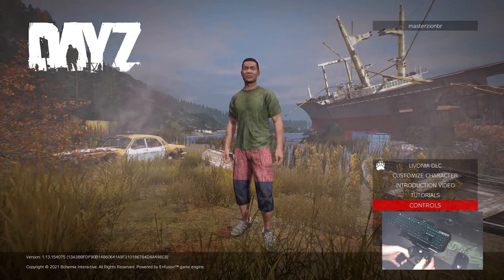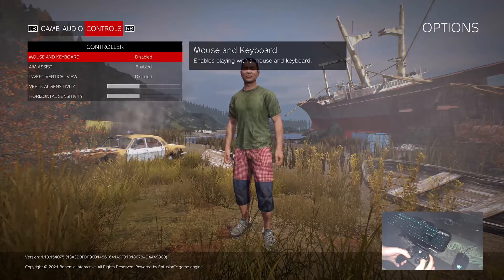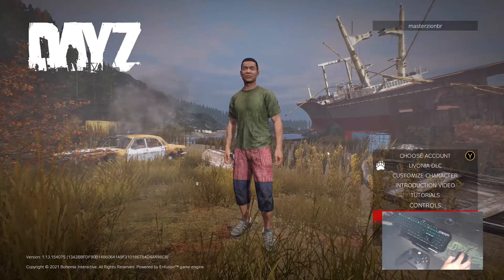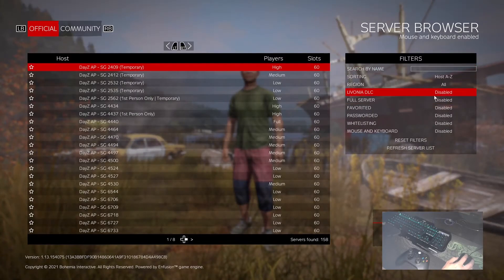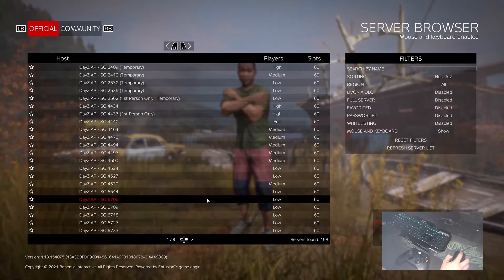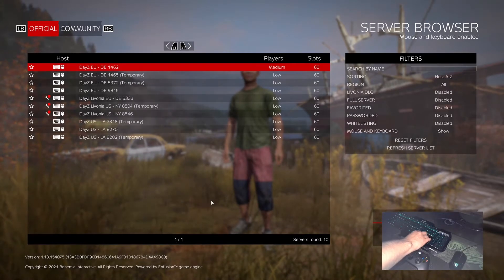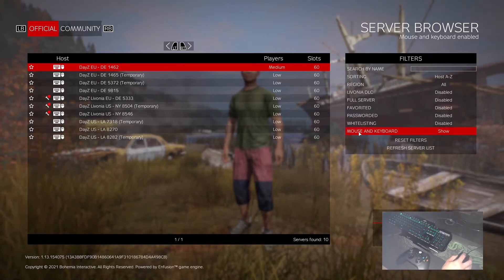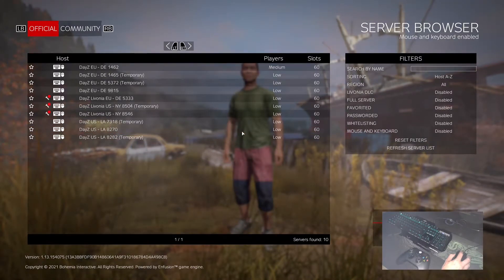DayZ - Xbox Series X - mouse and Keyboard test (patch 1.13)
Conclusion: Compatible